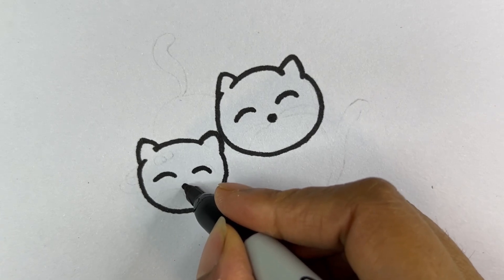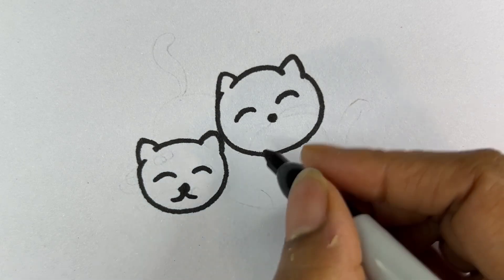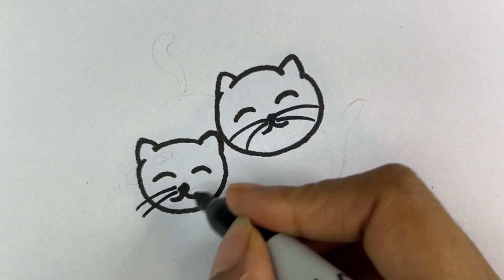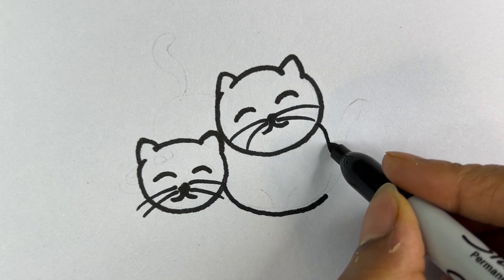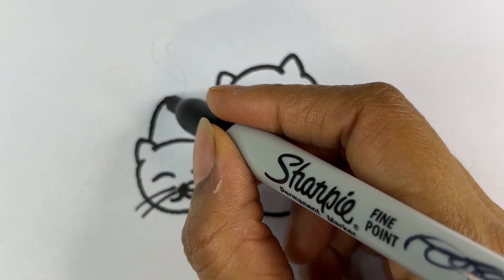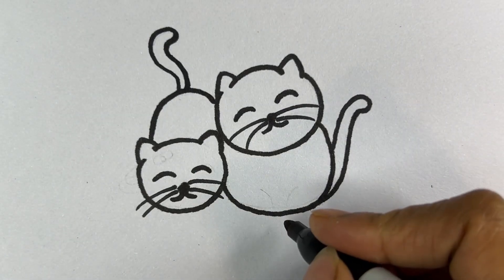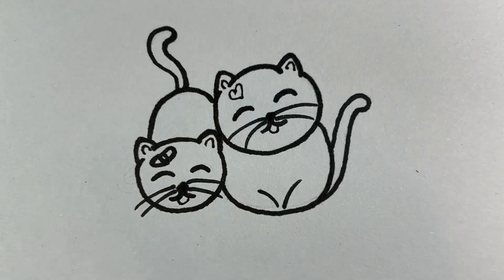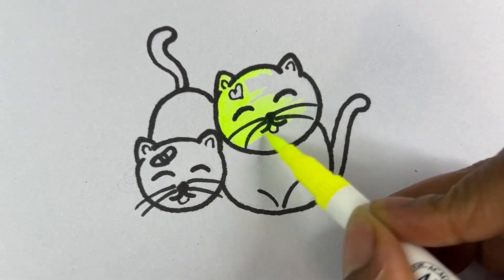How to draw A Cute Cat Couple Easy For Kids Drawing ❤️😍